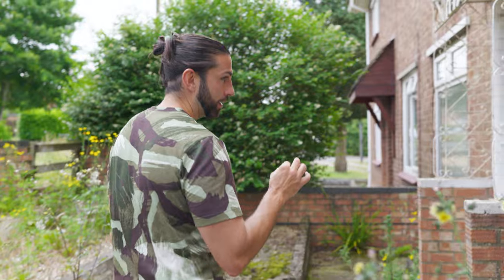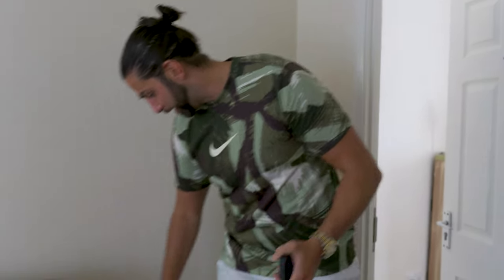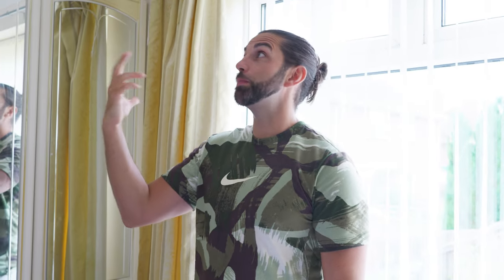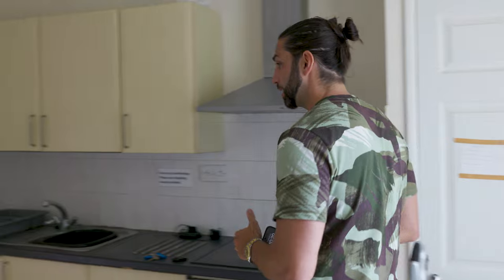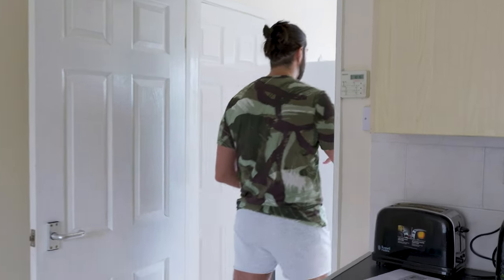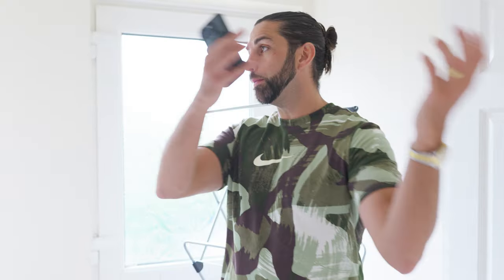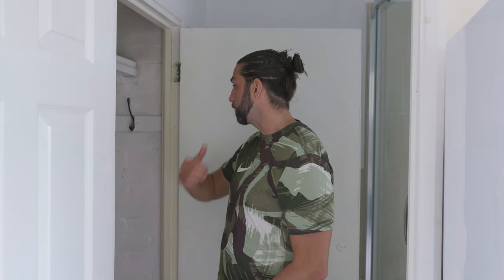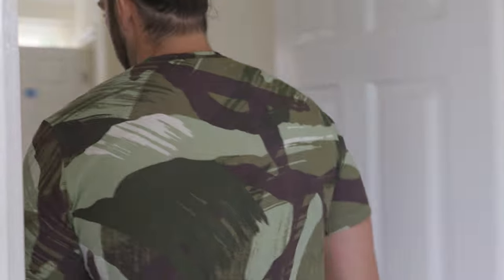How I'm making £50K from this refinance deal 🤯